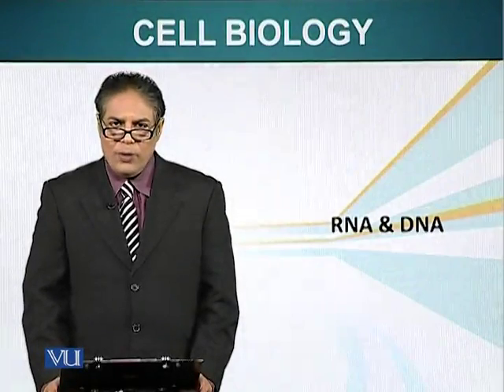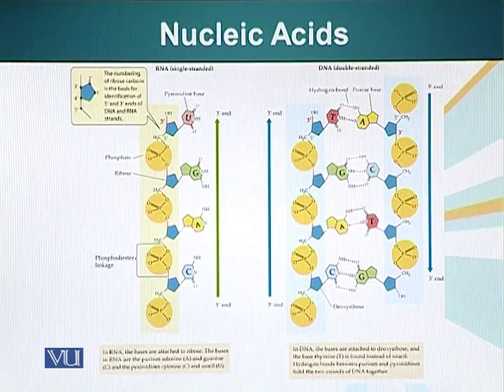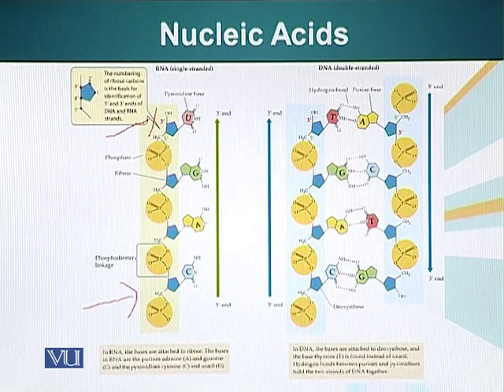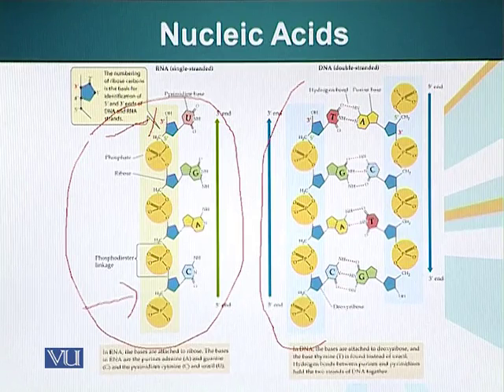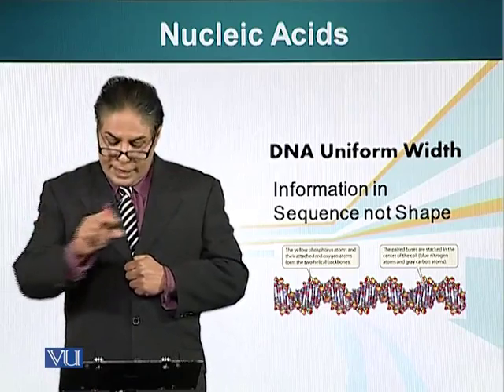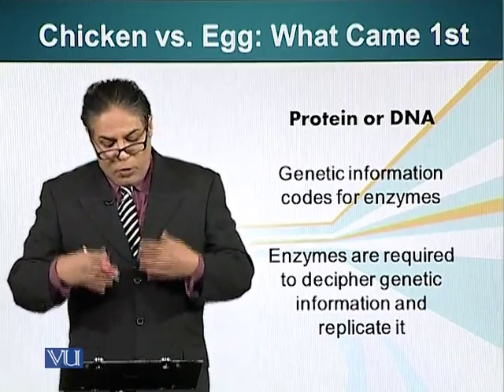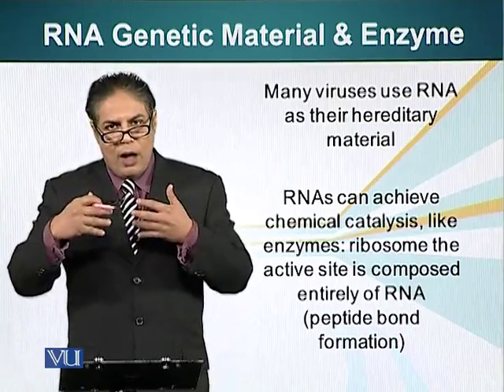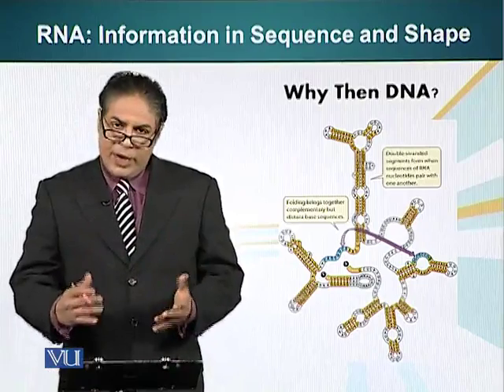Topic 12 (BIO201 - Cell Biology)